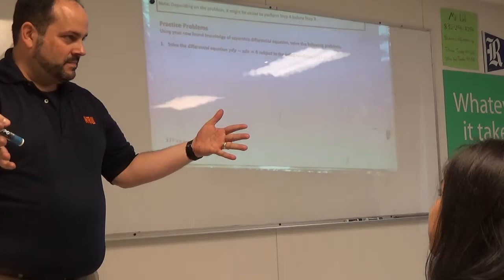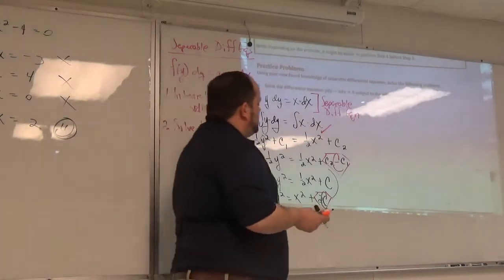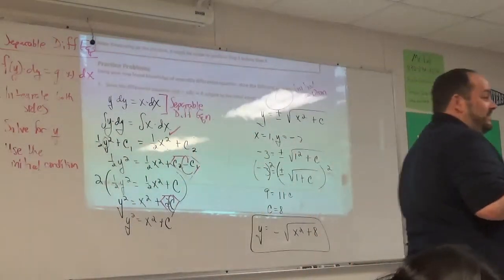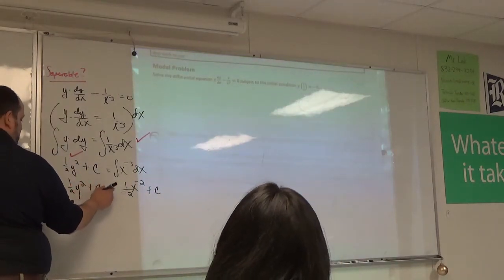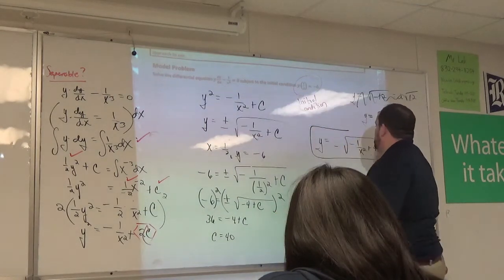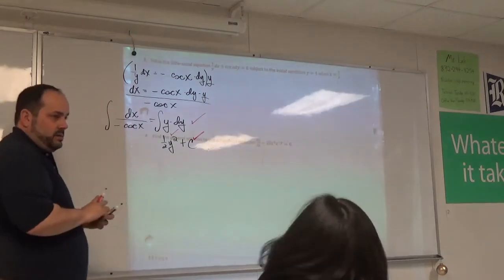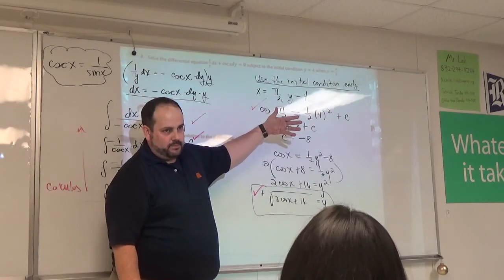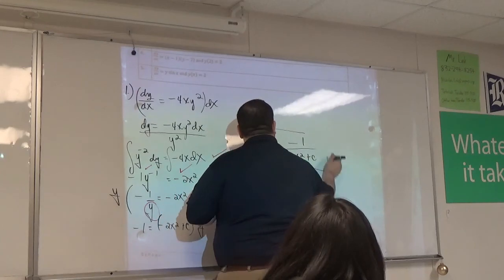Lesson 108 2015 Separable Differential Equations Day 1